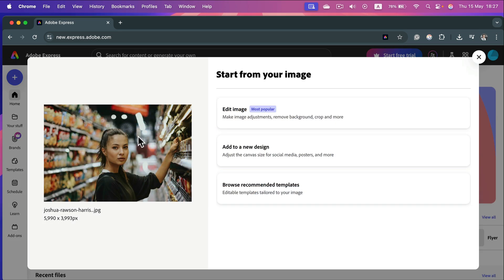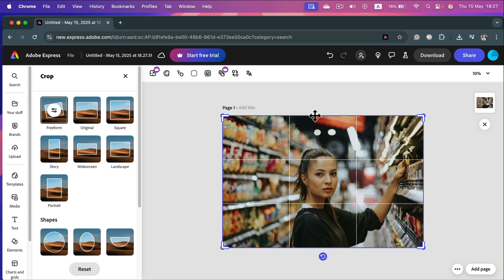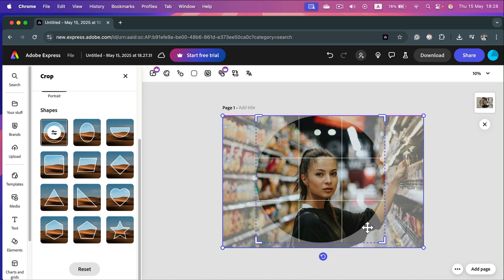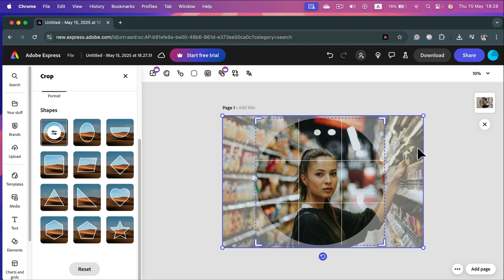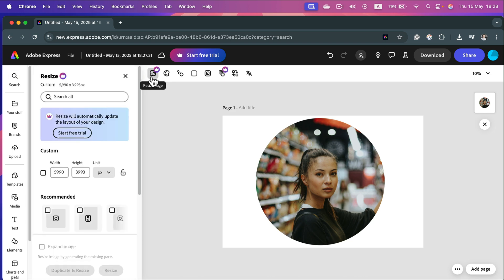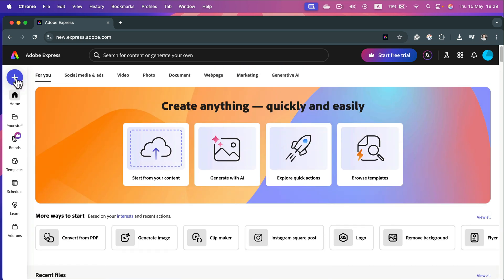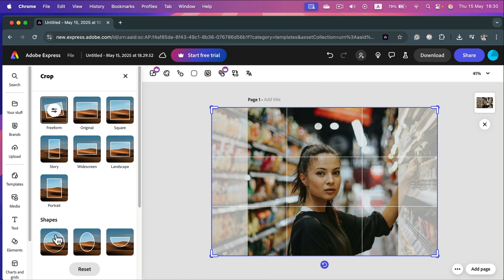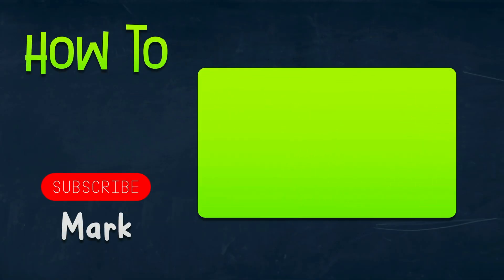How to Crop a Photo into a Circle in Adobe Express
Want a perfect circle crop for your image in Adobe Express? In this quick tutorial, I'll show you how to easily crop any photo into a circular shape — great for profile pictures, logos, and design layouts. No extra tools needed — all done right in your browser.